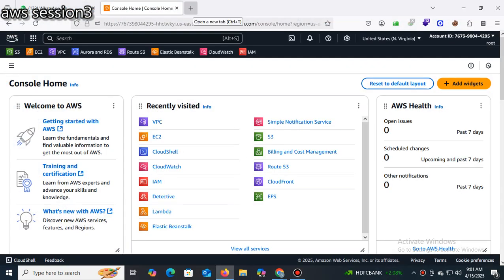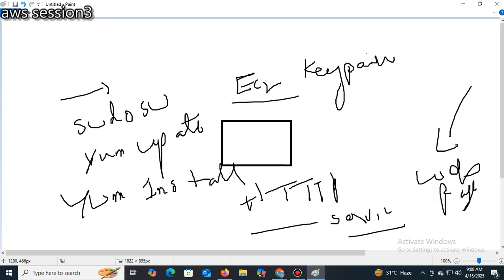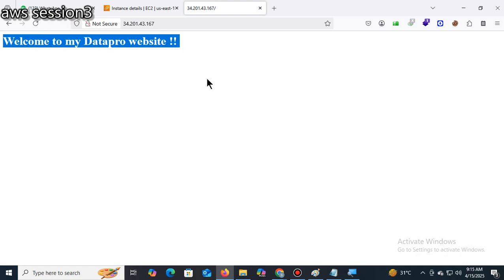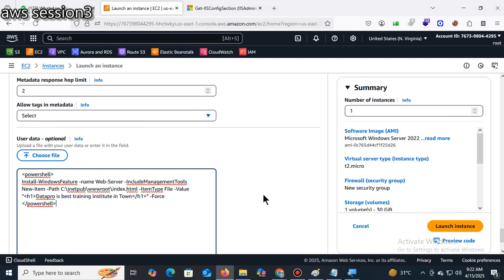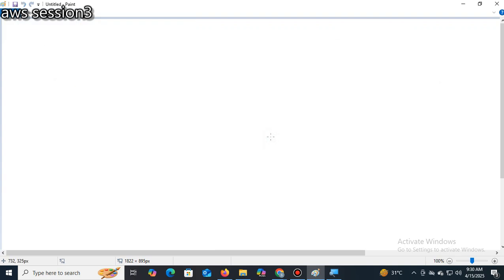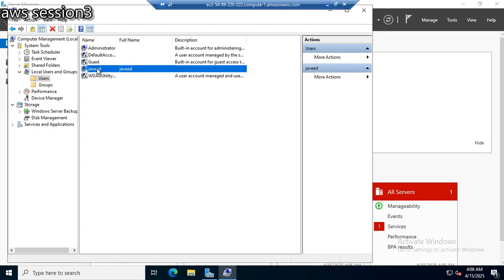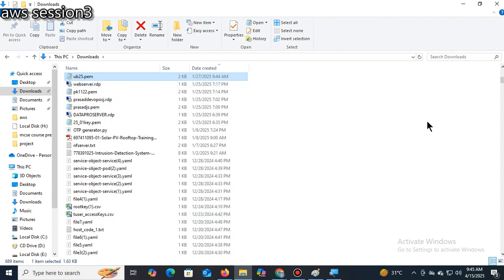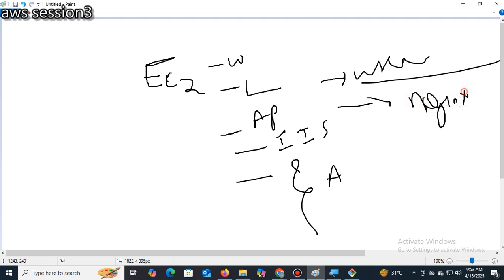"Master Webserver Automation: Scripts for Windows Custom User & NGINX Server Configuration!"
🚀 **Unlock the Power of Webserver Automation!** 🌐 In this video, we take you step-by-step through the thrilling world of **webserver automation** using custom scripts on Windows EC2 instances with an **NGINX web server**! Whether you're a beginner or a seasoned pro, our comprehensive guide covers everything from deployment to configuration. Learn how to streamline your webserver setup, enhance performance, and reduce manual errors—all with the magic of automation! 💻✨ Don’t miss out on tips and tricks to supercharge your workflows. 🔔
#@ shell script link :

nginx webserver commands
1  whoami
    2  apt update -y
    3  apt install nginx -y
    4  systemctl service nginx
    5  systemctl status nginx
    6  systemctl start nginx
    7  cd /var/www/html
    8  vi index.html